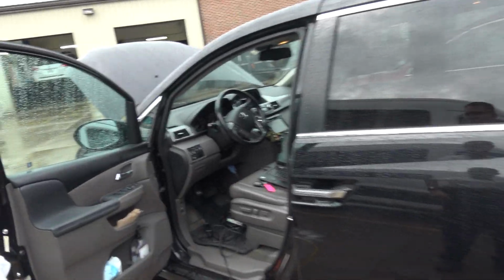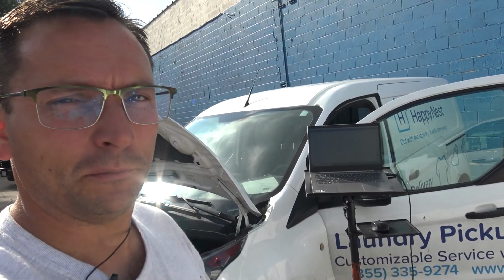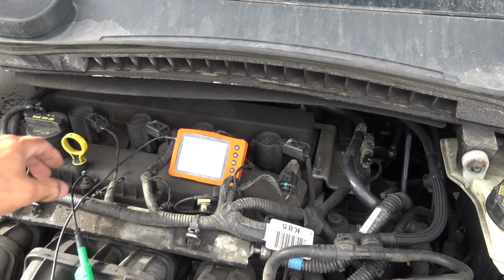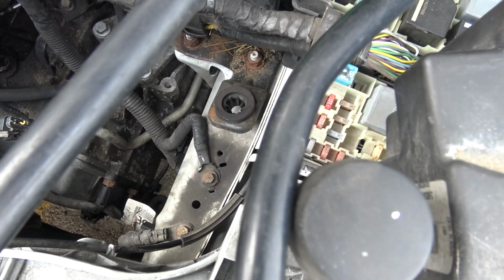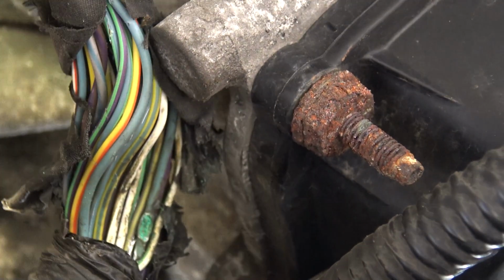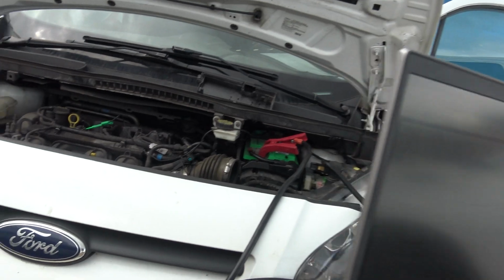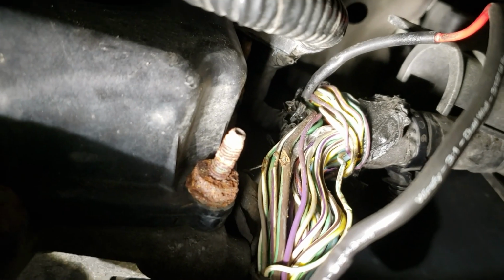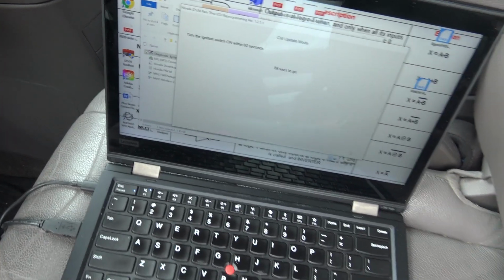10 4 2021 End Of Day Transit Connect No Start / Wiring issues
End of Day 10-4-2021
If you are interested in the member ship site go